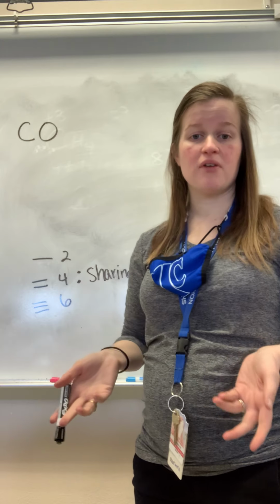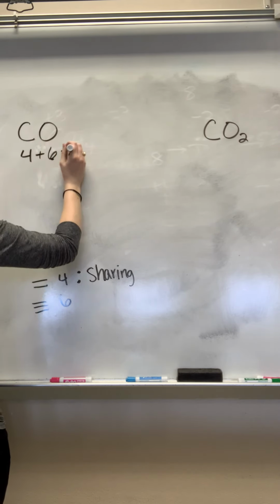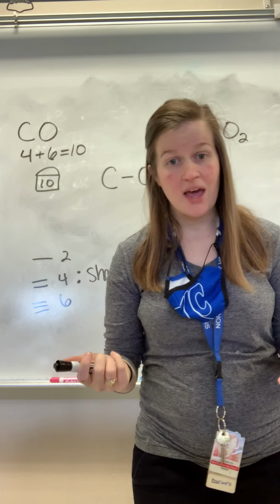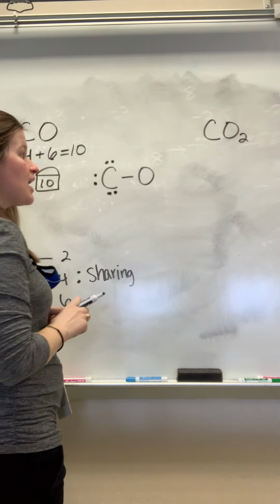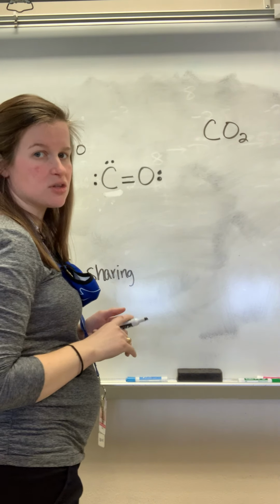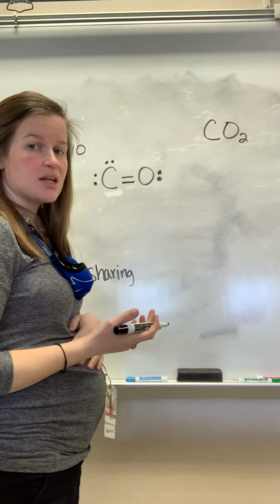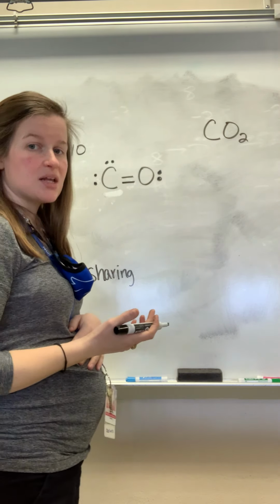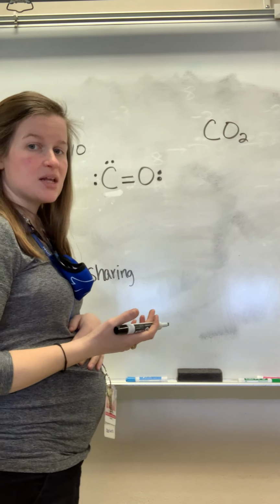Pre AP chemistry - covalent bonding diagrams